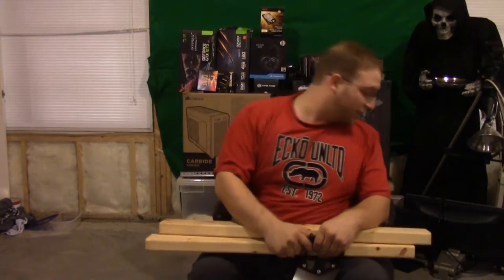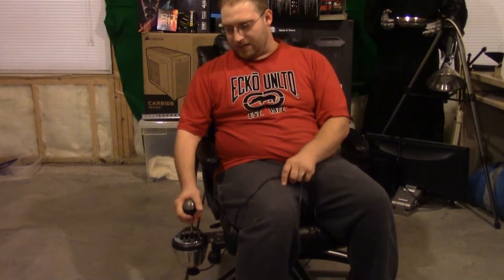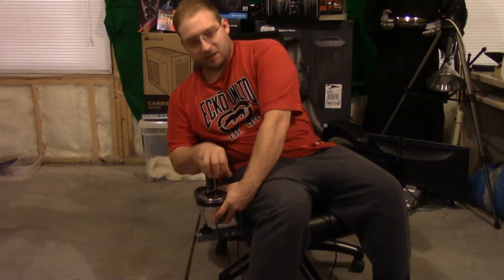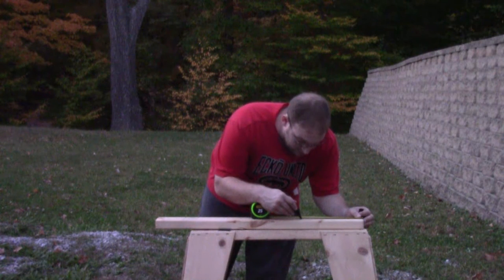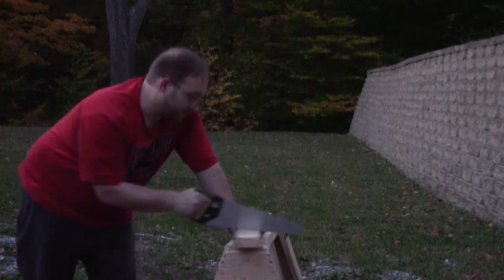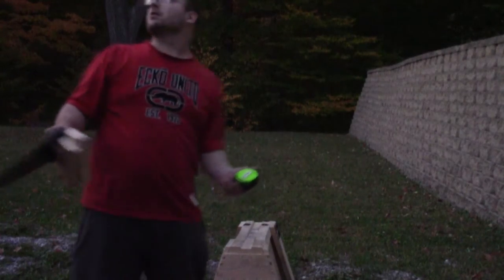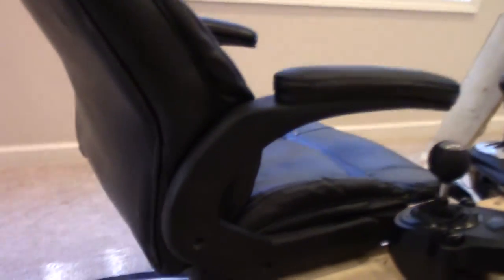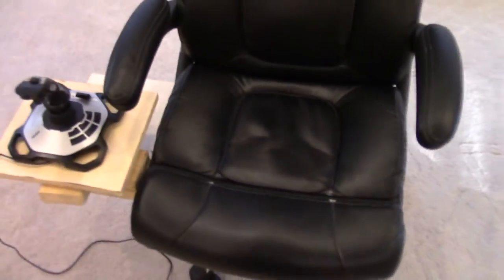EASY & CHEAP DIY SIM CHAIR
RSG shows you how to make a cheap sim chair to hold things such as joysticks, shifters, handbrakes etc. using most existing chairs, some angle iron, wood, bolts & various tools.

Watch me live on Twitch.tv/readysetgame87

To show extra support click the link below to make a donation